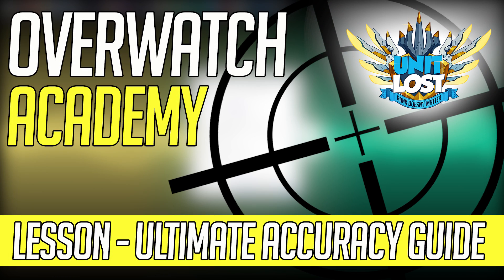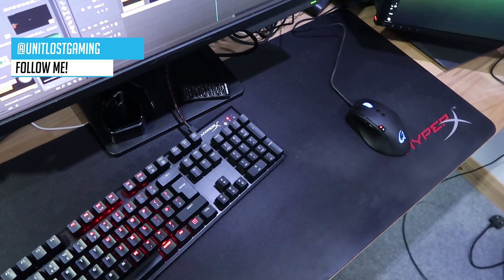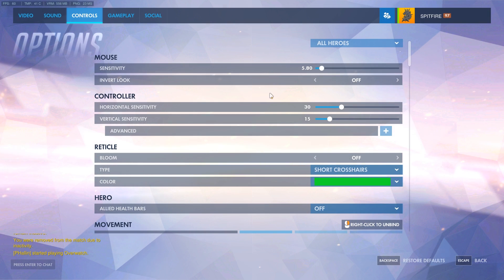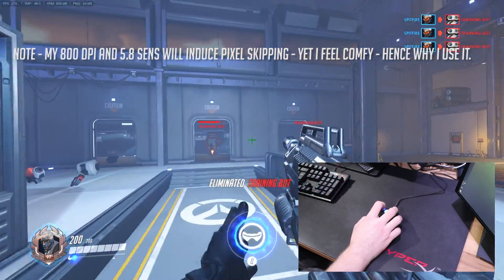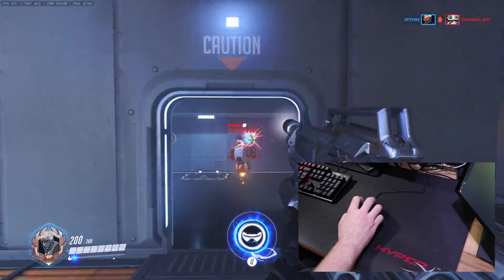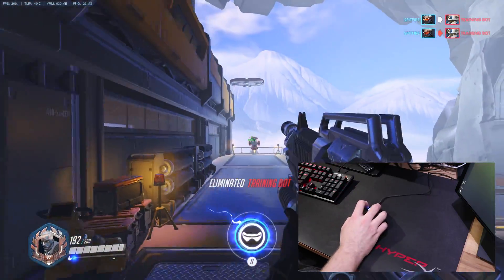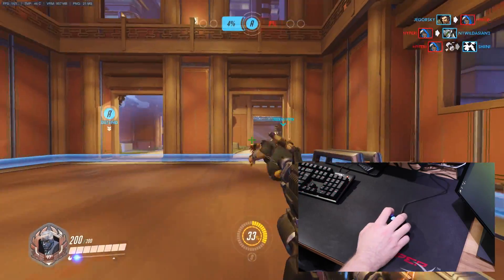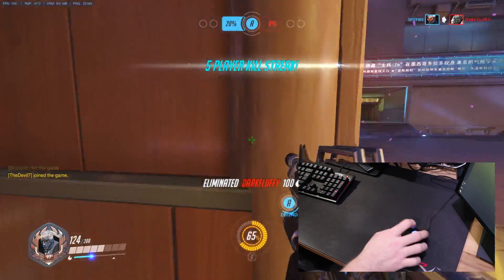Overwatch Academy - ULTIMATE Accuracy and Sensitivity Guide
Overwatch sensitivity and accuracy guide. Having trouble setting up your mouse? Not sure what DPI to use? What Sens to use? Let's sort you out!

♥ HyperX - CHECK THEM OUT! [AD]

System Specs

Intel i7 6900K overclocked @ 4.6Ghz
Water Loop Coolant: Mayhem Aurora Blue
Additional Static Pressure Fan: Corsair SP120 LED Blue High Static Pressure 120mm Fan
Static Pressure Fans: Corsair SP120 LED Blue High Static Pressure 120mm Fan - Twin Pack
32GB Corsair 3000mhz Vengeance LPX DDR4 (4x8GB)
2 x NVIDIA® GeForce® GTX 1080 Strix 8GB
Asus ROG STRIX Intel X99 RGB LED GAMING ATX Motherboard
Intel® 400GB 750 PCIe SSD
4TB S-ATAIII 6.0Gb/s
4TB S-ATAIII 6.0Gb/s
Blue Camo Vinyl
Corsair Carbide 600C Windowed
Case Fans: Corsair AF120 LED Blue Quiet Edition High Airflow 120mm Fan - Twin Pack
Additional Case Fan: Corsair AF120 LED Blue Quiet Edition High Airflow 120mm Fan
Braided Cables: PSU Braided Extension Cable set Black
PSU: 850W Corsair RMX Fully Modular